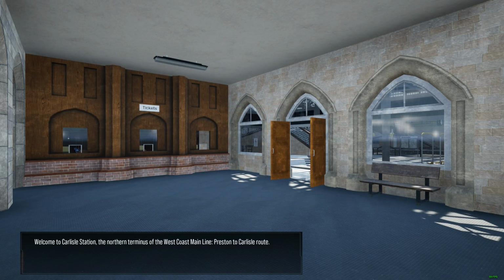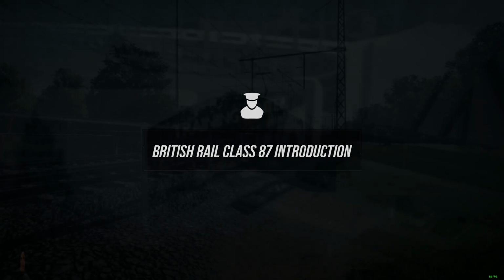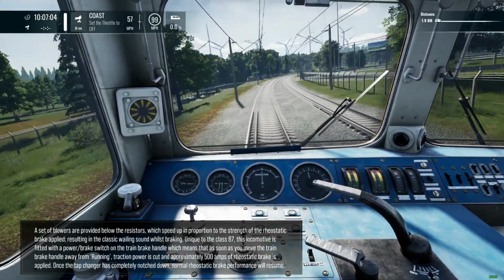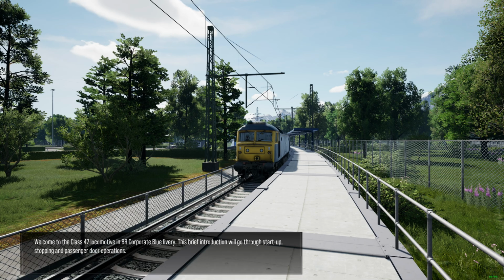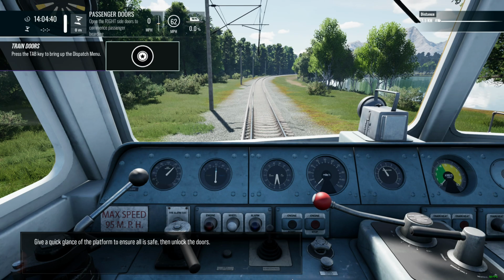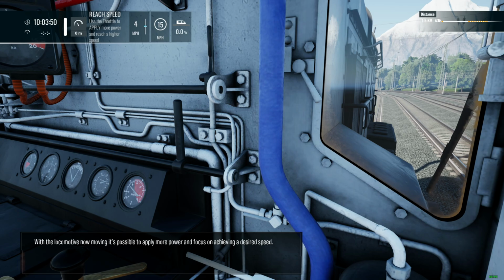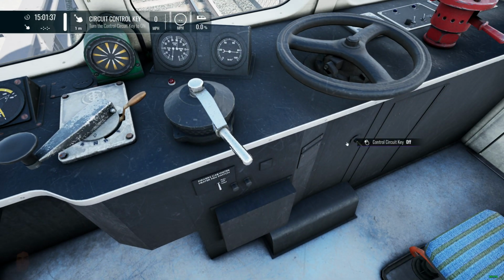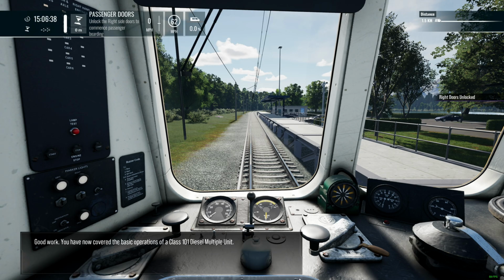All Introductions - West Coast Main Line: Preston - Carlisle - First Look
All introductions that are included with West Coast Main Line: Preston - Carlisle.

0:00 - Route Introduction - Ride a Class 87 in BR Blue livery and learn all about the West Coast Main Line: Preston - Carlisle route.
5:07 - BR Class 87 Introduction - Learn the basics of driving a Class 87 Electric Locomotive.
15:30 - BR Class 47 Introduction - Learn the basics of driving a BR Class 47 Diesel Locomotive.
20:29 - BR Class 08 Introduction - Learn the basics of driving a BR Class 08 Diesel Electric Shunting Locomotive.
28:34 - BR Class 101 Diesel Multiple Unit Introduction - Learn the basics of start-up, stopping and passenger door operations using a BR Class 101 Diesel Multiple Unit.

Hive: @NealTV8

Gaming PC:
CPU Cooler: Noctua NH-D15
Motherboard: Motherboard: MSI B450 Gaming Pro Carbon AC
RAM: G.SKILL TridentZ 3200MHz 32GB (4 x 8GB)
Case: Thermaltake View 71
GPU: ASUS ROG STRIX GeForce RTX 3070 Ti OC Edition
PSU: EVGA Supernova 850 G5

Encoding PC:
CPU: AMD Ryzen 9 3900X
CPU Cooler: Corsair H100i V2
Motherboard: MSI MAG B550 TOMAHAWK
RAM: G.SKILL TridentZ 3200MHz 32GB (2 x 16GB)
GPU: EVGA GeForce RTX 2080 XC2 Ultra ICX2
Case: Thermaltake View 31
PSU: Corsair RM750x

Gear:
Mixer: GoXLR
Mic: RODE PodMic
Macros: Elgato Stream Deck XL
Facecam: Panasonic HC-V770
Deskcam: GoPro HERO 5 Black
Sidecam: Logitech C922
Wheel: Logitech Driving Force G29+Shifter
Truck Shifter Knob: SKRS 18 Gears Shifter /w Easy Jake Brake
HOTAS: Saiteck/Logitech X52 PRO
Yoke: Honeycomb Alpha
Throttle Quadrant: Honeycomb Bravo
Controllers: XBOX One Controller or Play Station 5 Controller
Train Controller: Rail Driver
Face Tracking: Track IR 5